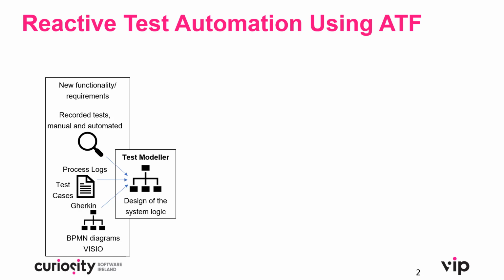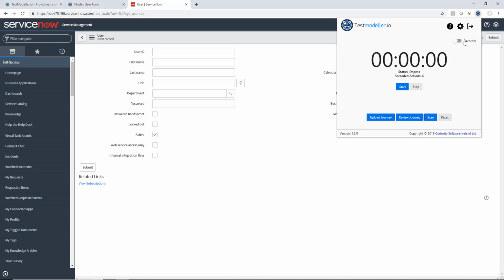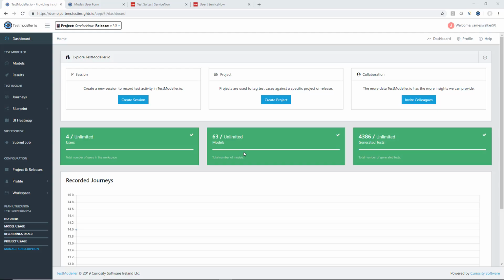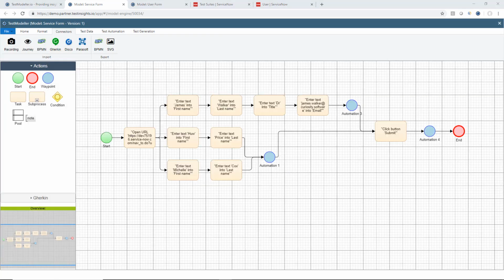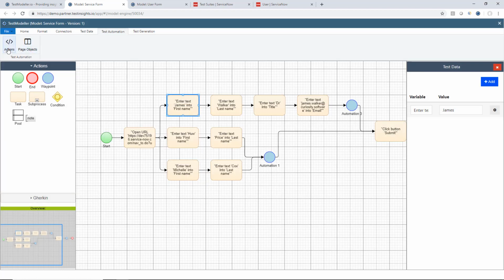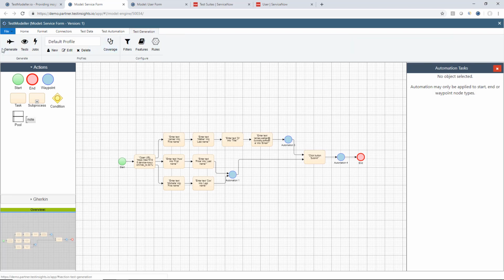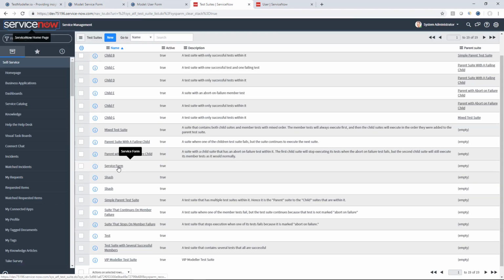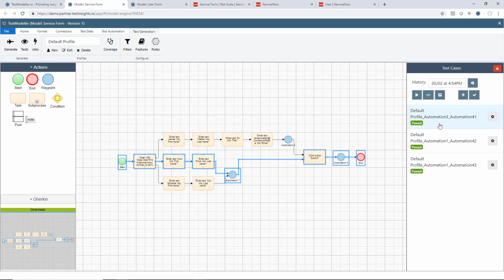UI Recording for the ServiceNow Automated Test Framework (ATF)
Record automated or manual test activity executed against ServiceNow UIs and automatically create accurate flowchart models of your ServiceNow applications.  Generate a set of optimised tests and data for the ServiceNow Automated Test Framework (ATF), exporting the test suite in minutes using Test Modeller.

With Test Modeller, you can avoid the delays of repetitious test creation, test data provisioning, and manual test maintenance, testing your ServiceNow applications rigorously in sprint. Watch this short demo of testing a ServiceNow user registration form to see how:
1. The UI Recorder captures all the data, activity and message traffic needed for automated testing, working invisibly as manual or automated tests are executed against ServiceNow UIs.
2. Precise flowcharts of the logical journeys taken through the UIs are generated automatically by Test Modeller, including all the test data and Automated Test Framework logic.
3. Coverage algorithms generate the smallest set of test cases needed to test models, while additional test logic can be added rapidly to increase test coverage.
4. Re-usable ATF automation recipes eliminate the need for manual test creation, generating automated tests for the ServiceNow Automated Test Framework directly from the flowchart models.
5. The optimised tests and data can be pushed to ServiceNow in a couple of clicks, generating and executing a new test suite in minutes.
6. Run results are synchronised across ServiceNow, Test Modeller and Application Lifecycle Management tools, maintaining complete visibility across DevOps pipelines.
7. Completed automated test suites are maintained in minutes, simply updating the central models and re-generating the ATF tests.